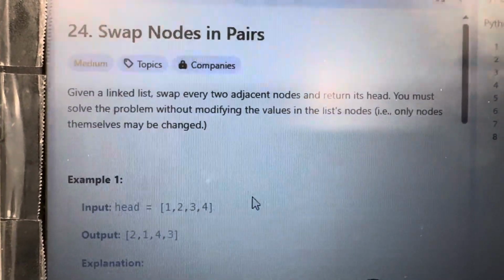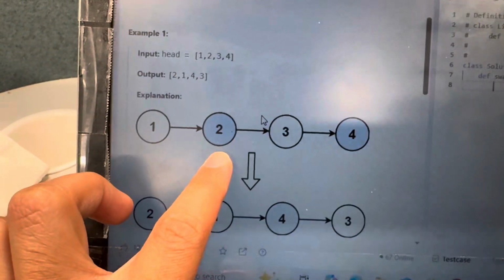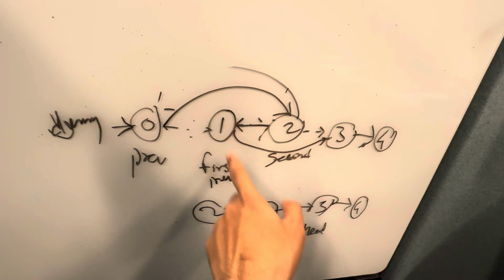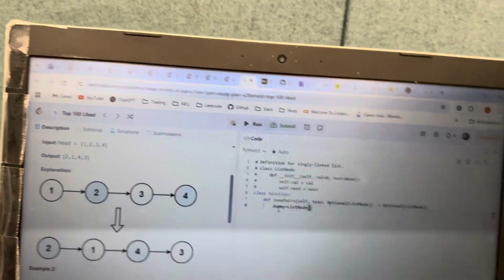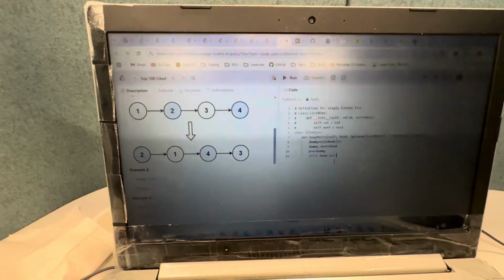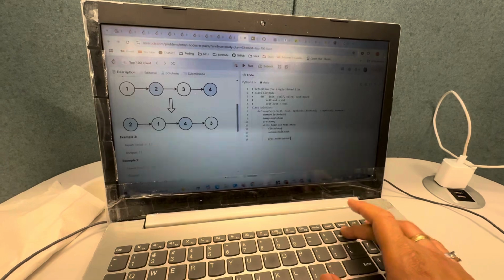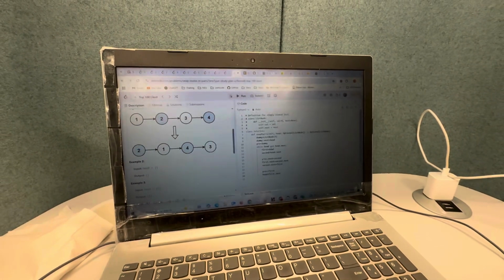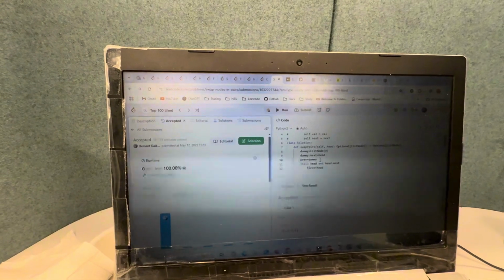Swap nodes in pairs Leetcode dry run